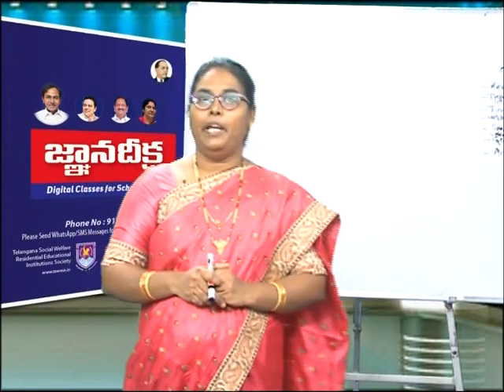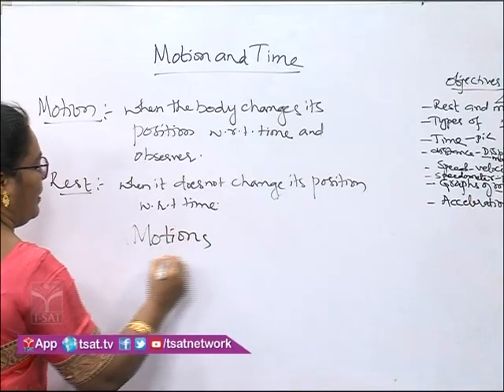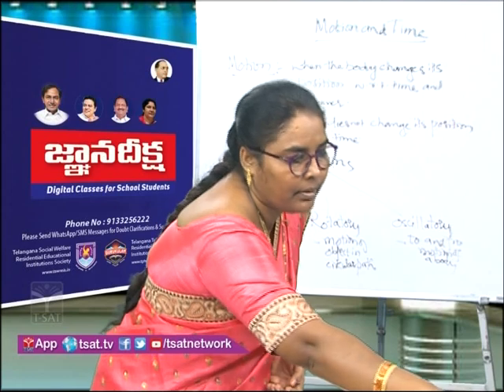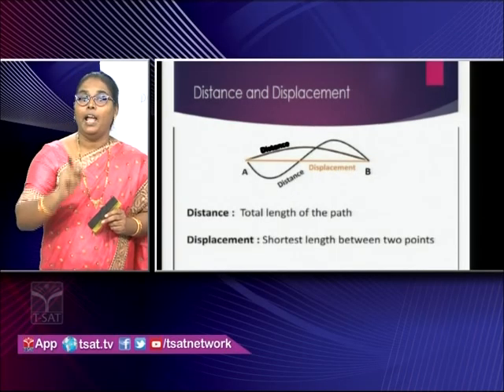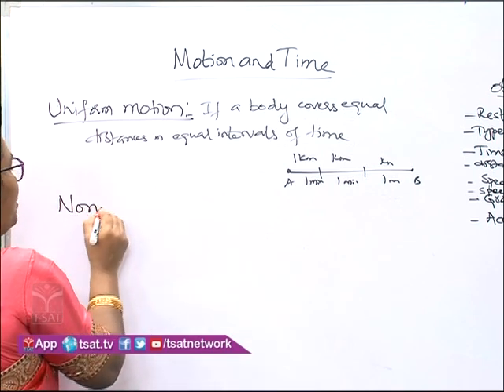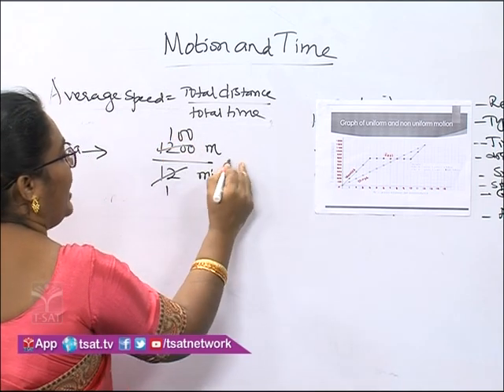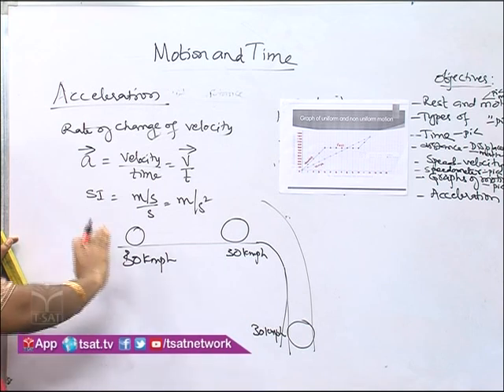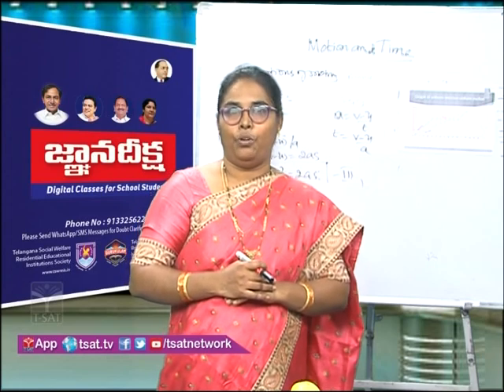TSWREIS - GnaanaDeeksha - II || Physics - Motion and Time || Online Classes || 6th To 10th